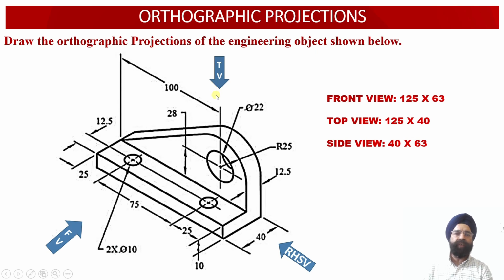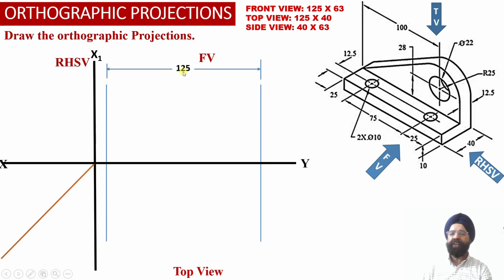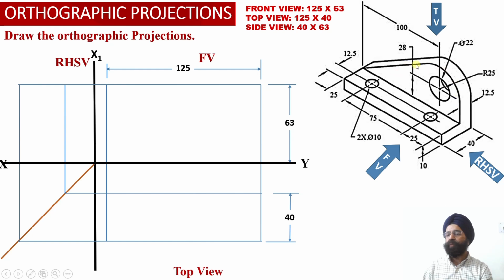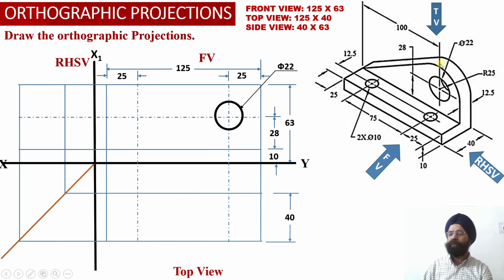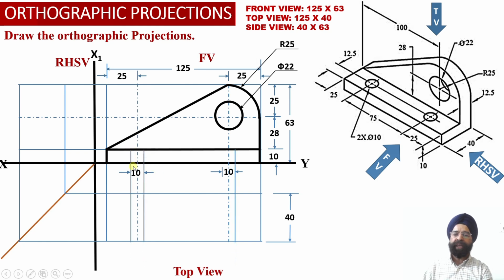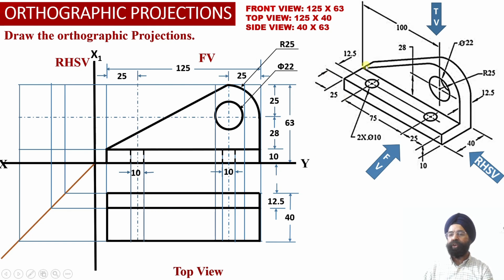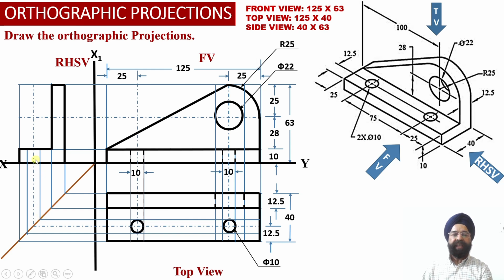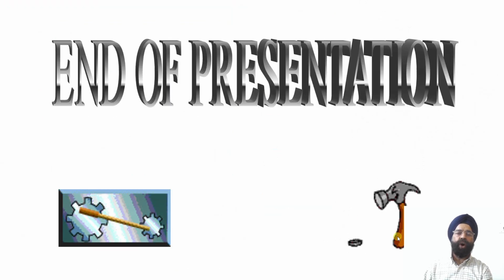Engineering Graphics Lecture 016T Orthographic Projections XX (Draw FV, TV, and RHSV of object)